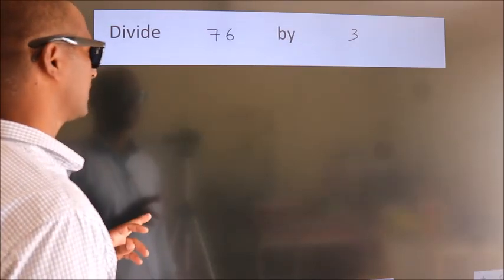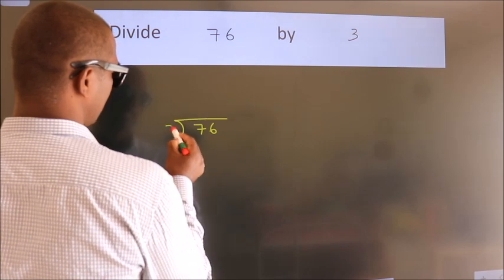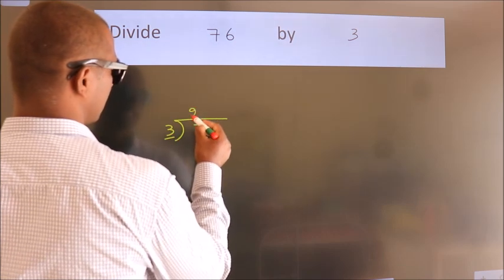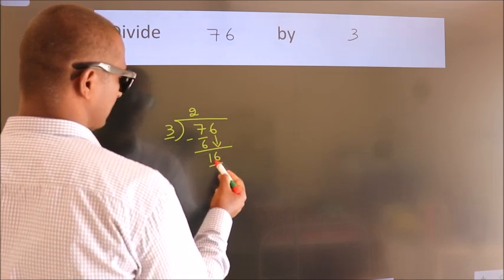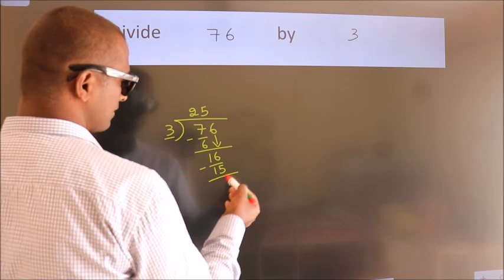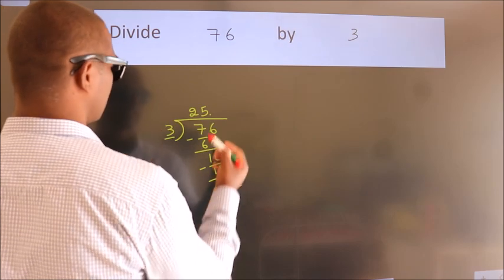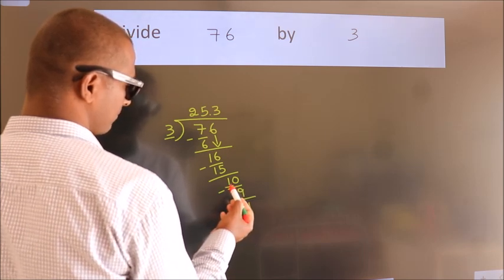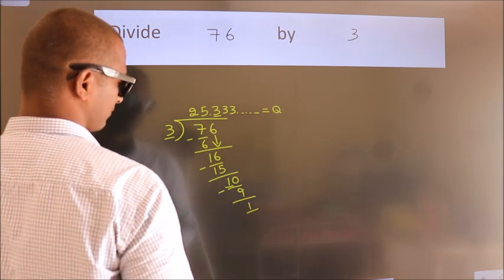Divide 76 by 3 Divide completely